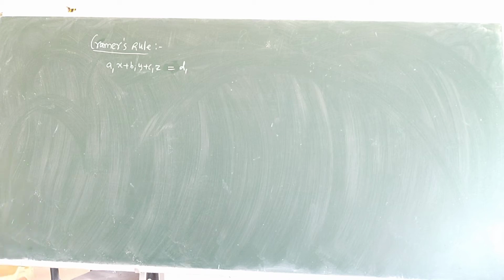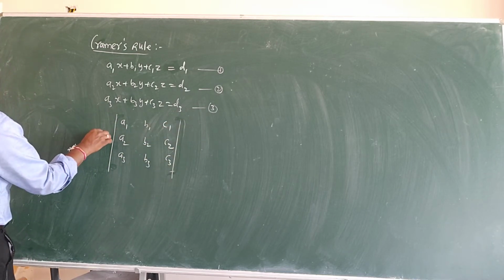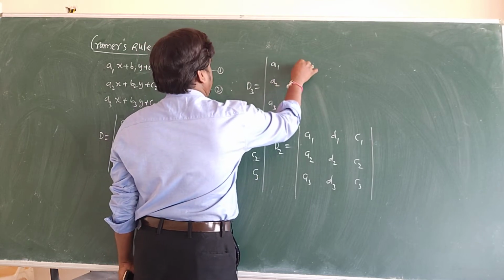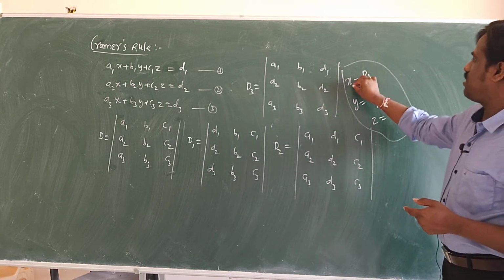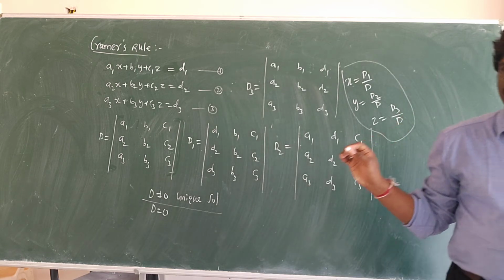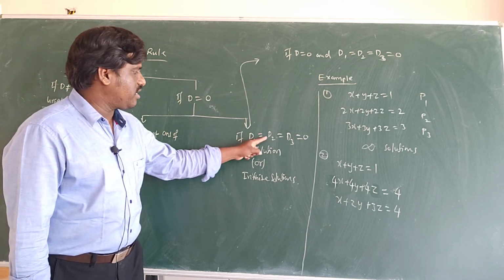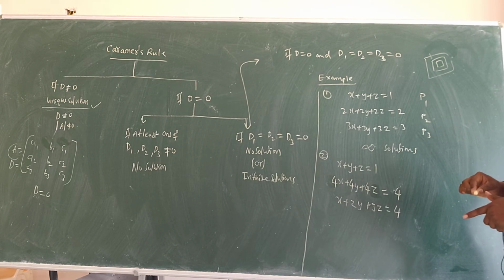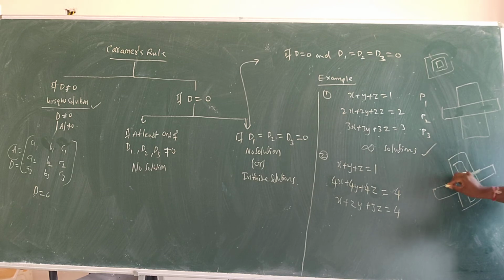Determinants jee cramers method